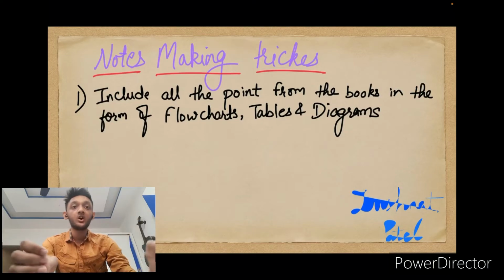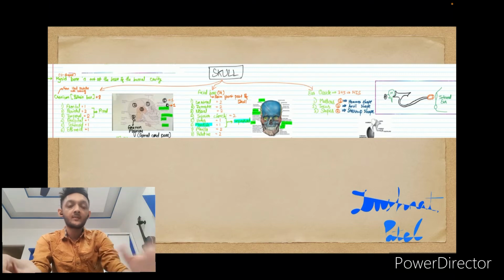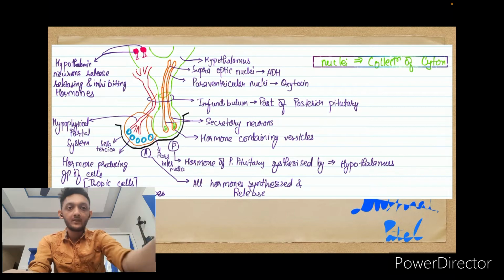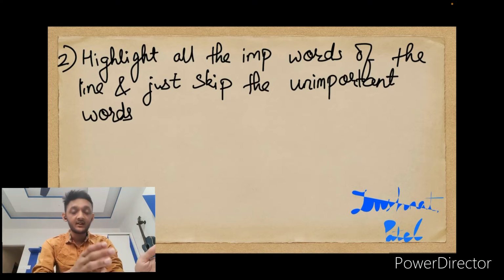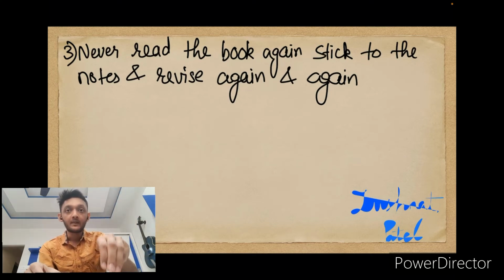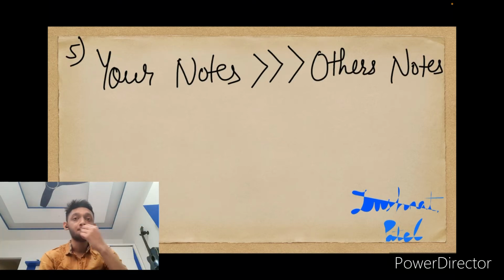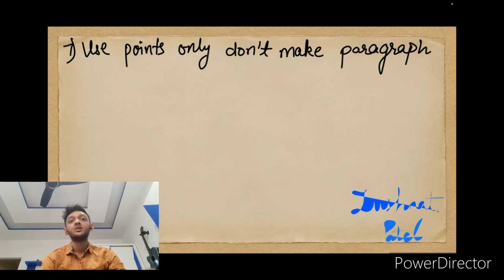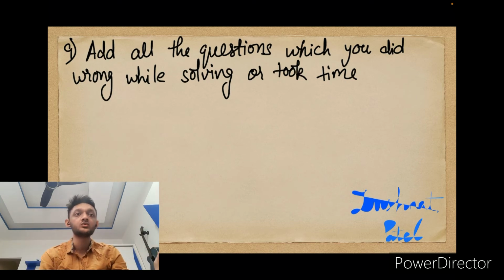How to make a note | Conceptual way￼ | Tushnat Patel ￼